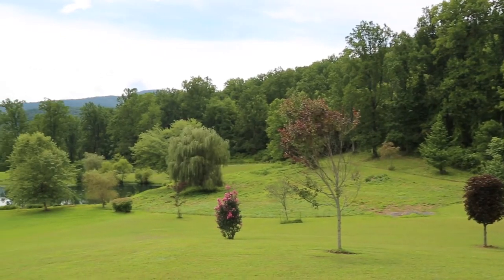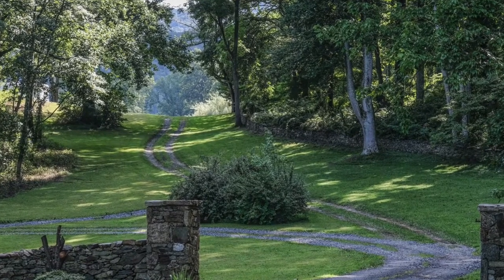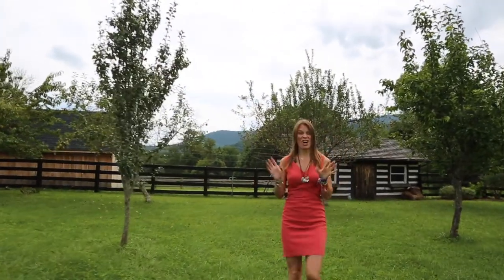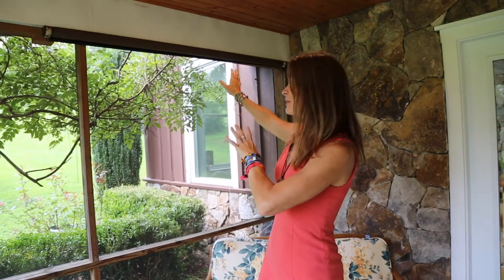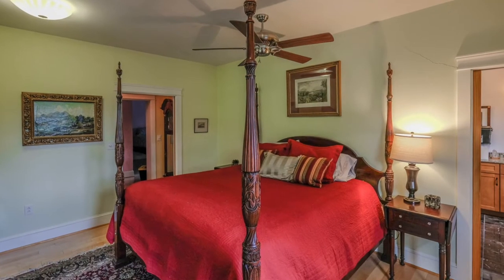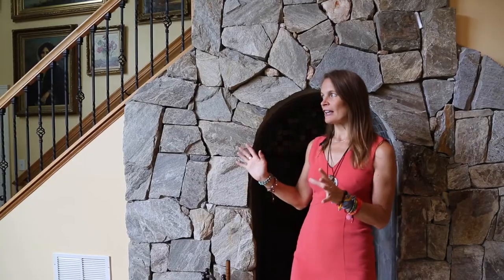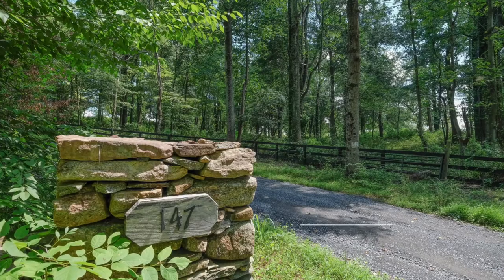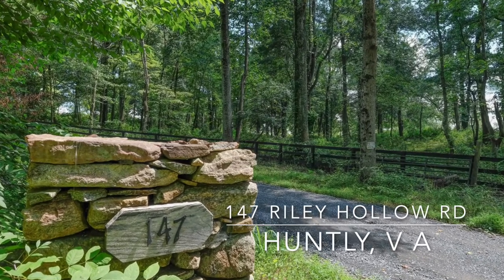147 Riley Hollow Road Huntly, VA FOR SALE-50 Acre Bucolic Estate w/ 2 Ponds-Horse Ready!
Welcome to Numenor, “Land of Gift”--where mountain, water and pasture views unite in an enchanted private setting fitting of its name.  This bucolic 50 acre estate offers two ponds, majestic gardens, brand new horse quarters (barn and run-in shed with fencing and two paddocks) and more than $450k worth of improvements since 2007.  Nestled at the end of a lovely rock wall-lined meandering driveway (framed by pillars at each end) is a 3 bedroom*, 3.5 bath home (offering one-level/handicap accessible living) intended to be the guest house for a future showplace ($17k house plans can convey for a 3,500 sq ft timber framed home slated to be erected overlooking the ponds).

Improvements Include:  $30k in solar panels, $20k in 2020 horse barn/stall/run-in shed/fencing, $40,000 in pond work, $15,000 waterfront gazebo, $30k in rock wall repair, $8k in 1,000+ feet of 3-board fencing, $15k in log cabin garden shed (built in 2010 with running water, electricity, refrigerator & hanging storage system), $4k in irrigation (for pond-fed watering throughout property), $20k in gardens/orchard/landscaping, $18k in driveway improvements, $250k in barn/guest house (siding stained in 2017).

Bonus Features:  Privacy galore, mountain and water views, spring-fed ponds (with bass, bluegill, turtles--largest pond is approximately ½ acre), wet weather springs, fire pit, hot tub, RV hookup (with electric and water) overlooking ponds, stained glass (a meditation piece from Lake Tahoe), two story great room (with 10x7 window), screened porch, stone foundation, metal roof, maple hardwood and marble flooring (heated in master bath), ceramic tile, wainscoting, central vacuum, pocket doors, wrought iron railings (on stairs and balcony), custom blinds, walk-in closets, indoor sauna (low EMF Sunstream Infrared Series), granite counters, solid cherry cabinets, Lange porcelain wood burning stove (can heat entire home), pendant lighting, desk area in kitchen, vaulted gazebo (with ceiling fan and steps for swimmers), two possible Heritage Trees (a mulberry and a 200+ year old white oak), potential to rent as an Airbnb, efficiency upgrades (geothermal heat pump, tankless hot water heater, solar panels, whole house fan, Low-E/double pane/energy star windows), affordable taxes (property is in land use), plentiful garage/workshop space (with room for RV, a 24x14 loft/office area, large built-in pantry, room to expand for extra finished square footage and a 100 gallon fuel tank for farm equipment), no HOA, wildlife (including eagles, blue and green herons, turkeys) and trails throughout the property (a gate in the pasture leads to one long trail).

Vegetation Includes:  Weeping willows, herb garden, rose/cut flower garden, bountiful fruit trees/bushes (mulberry, cherry, peach, various apple, pear, plum, elderberry, figs, blueberry), nuts (walnut, chestnut), a wisteria arbor, jewelweed and privacy tree screening along the future home site area.

Equine Amenities Include: Run-in shed (water and power), barn (currently one stall but could be expanded), dry/clean loft hay storage w/ attic door to exterior, tack room behind stall with composite decking, double dutch door into stall (with breathtaking views), two areas for catch pens for alpacas/vet visits, two paddocks (approximately 3 acres each), automatic watering, stream fencing (compliant with Virginia environmental mandates).

Enjoy amazing sunsets, serene seclusion amongst adjacent 50+ acres properties, a turnkey home (with an expansion of living space included in the list price) and a convenient location just three minutes from 522, four miles to amenities in Flint Hill and 15 minutes from Front Royal or Little Washington.

*The third bedroom is a future main level master suite with a spacious adjacent bathroom (slated to be completed prior to closing & included in the list price). Buyer may choose to have the area finished into a recreation room, formal dining room or additional living space if they prefer that to a main level master.  The addition will include two extra windows (one in the bathroom, one in the bedroom).  Seller has not constructed the addition to allow future buyers the option of leaving the area unfinished for a discounted price.

Listed by: Beth Waller, Associate Broker at KW Solutions - Keller Williams Realty Direct: / Northern Virginia Office: 8100 Ashton Ave #103 Manassas VA 20109 Office: Licensed in VA

To learn more about Beth's real estate sales or nonprofit (WHAT MATTERS), to schedule a no-cost social media video to promote your business/group or cause, or to discuss her listing your property (which makes all of her charity efforts possible), visit her or